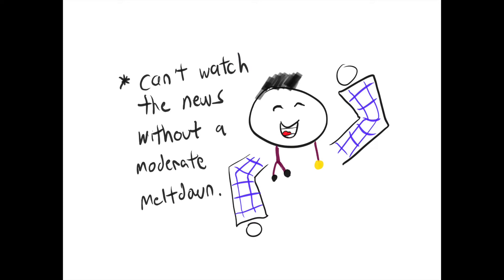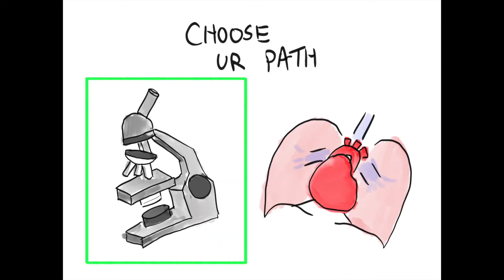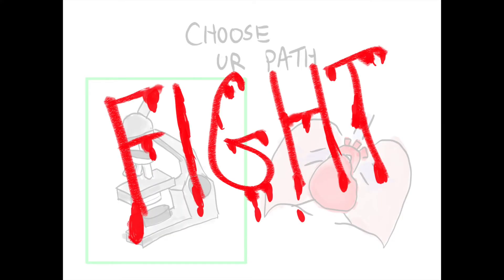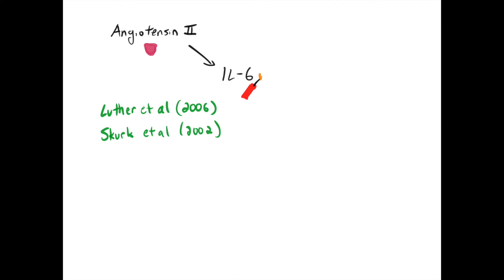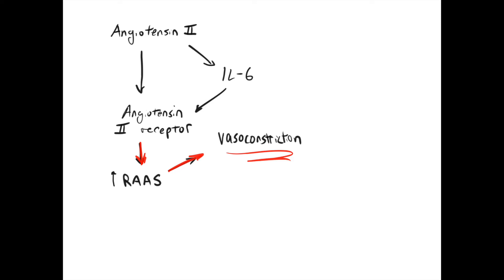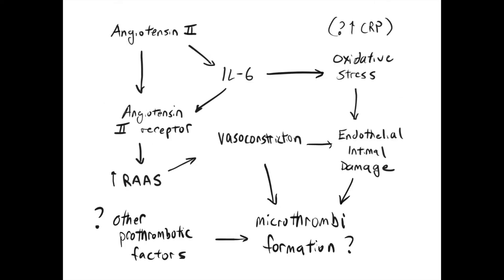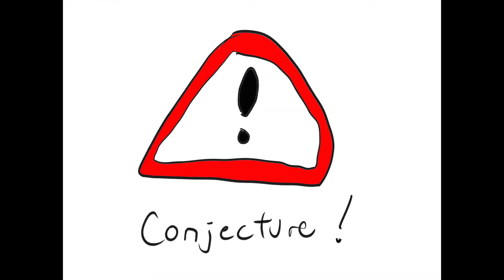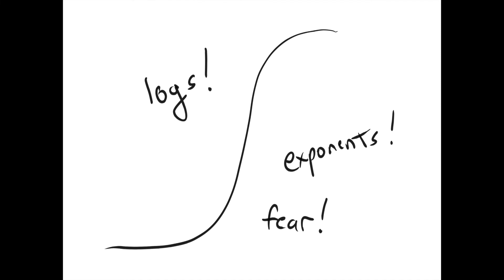COVID-19 Pathophysiology - Part 1: The Molecular Level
How IL-6 colludes with Angiotensin II to spark vascular injury at the microscopic level.

Takes into account information through 3/21/20

References:
Wassmann S, Stumpf M, Strehlow K, et al. Interleukin-6 induces oxidative stress and endothelial dysfunction by overexpression of the angiotensin II type 1 receptor. Circ Res. 2004;94(4):534–541. doi:10.1161/01.RES.0000115557.25127.8D

Zhang W, Wang W, Yu H, et al. Interleukin 6 underlies angiotensin II-induced hypertension and chronic renal damage. Hypertension. 2012;59(1):136–144. doi:10.1161/HYPERTENSIONAHA.111.173328

Luther JM, Gainer JV, Murphey LJ, et al. Angiotensin II induces interleukin-6 in humans through a mineralocorticoid receptor-dependent mechanism. Hypertension. 2006;48(6):1050–1057. doi:10.1161/01.HYP.0000248135.97380.76

Skurk T, van Harmelen V, Hauner H. Angiotensin II stimulates the release of interleukin-6 and interleukin-8 from cultured human adipocytes by activation of NF-kappaB. Arterioscler Thromb Vasc Biol. 2004;24(7):1199–1203. doi:10.1161/01.ATV.0000131266.38312.2e

Cottone S, Mulè G, Nardi E, et al. Relation of C-reactive protein to oxidative stress and to endothelial activation in essential hypertension. Am J Hypertens. 2006;19(3):313–318. doi:10.1016/j.amjhyper.2005.09.005

Higashi Y, Noma K, Yoshizumi M, Kihara Y. Endothelial function and oxidative stress in cardiovascular diseases. Circ J. 2009;73(3):411–418. doi:10.1253/circj.cj-08-1102